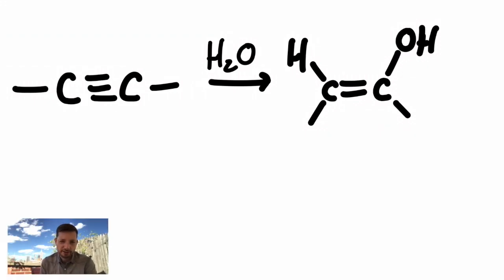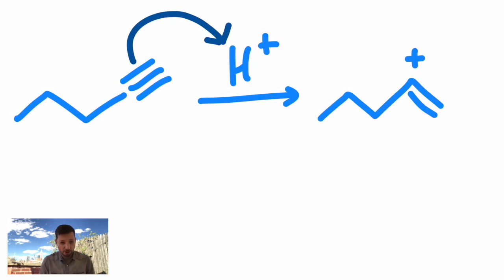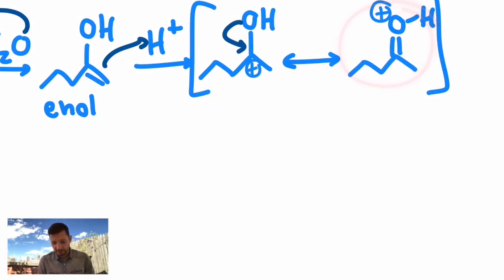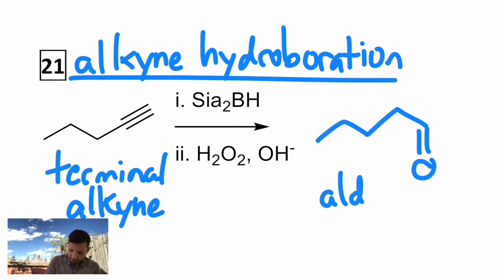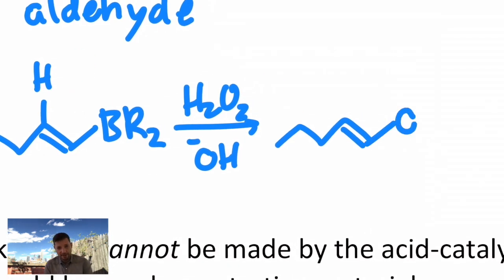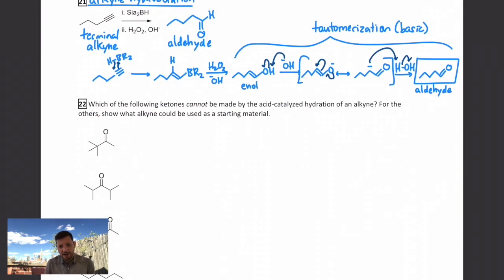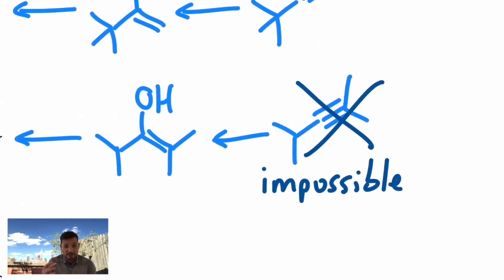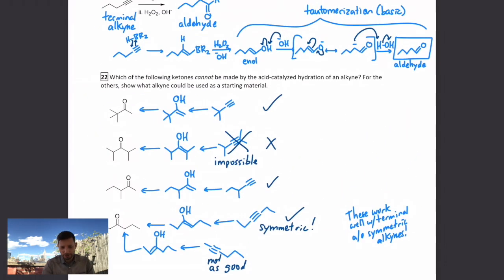Orgo 7.4 - alkyne hydration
alkyne hydration